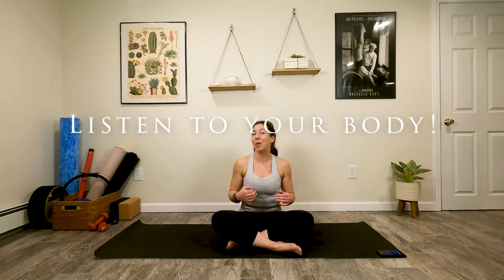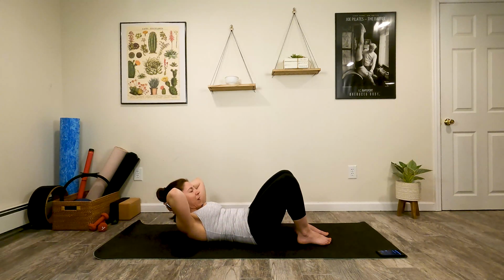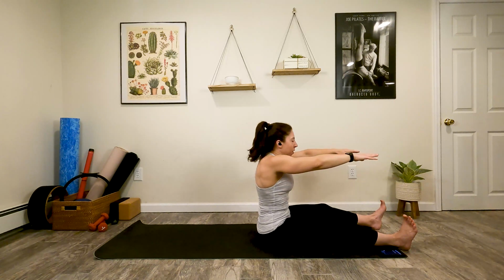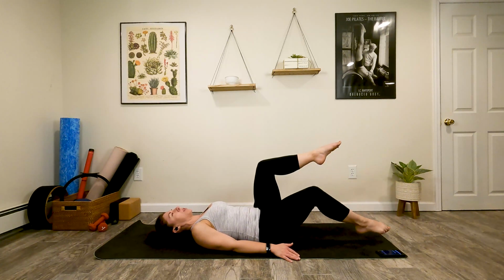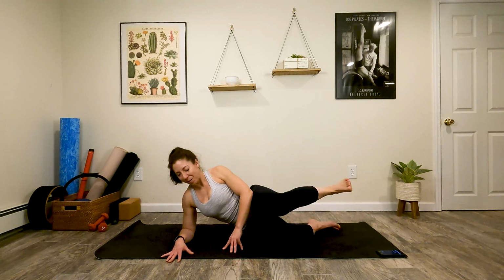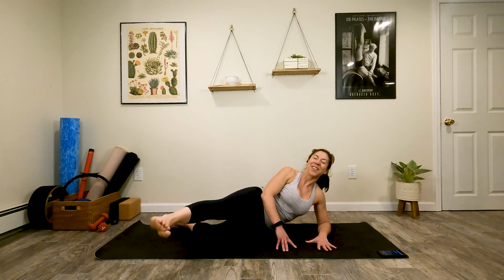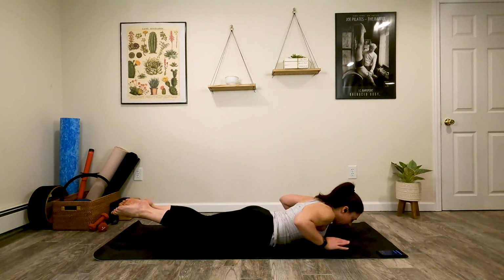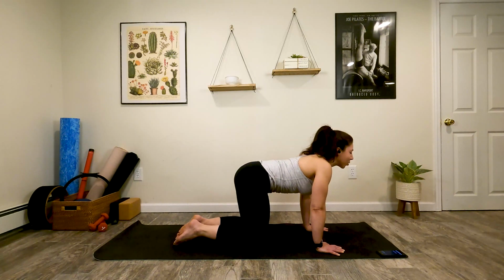30 MIN ENERGY Pilates Mat Flow (multi-level, low-impact, music)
Join me in this 30-Minute all levels class where we will explore Mat Pilates  to tone our core, glutes and hips while moving fluidly to music. Listen to your body and take modifications given when appropriate for you :)

xoxo,
Laura

Equipment Needed: mat

Video Contents:

00:00 Intro
00:52 Workout
28:46 Cool Down

Welcome to Evolution Pilates Studio!  My name is Laura and I've been teaching Pilates, Barre and more for over 20 years! I'm so happy you've chosen to work out with me today!  You inspire me just as much as I hope I inspire you to get stronger and healthier so we can live life to the fullest!

If you are ready to find strength, balance and increase your body awareness then this is the place for you. With over 20 years of Pilates experience, I will bring you on a journey to finding your best self.